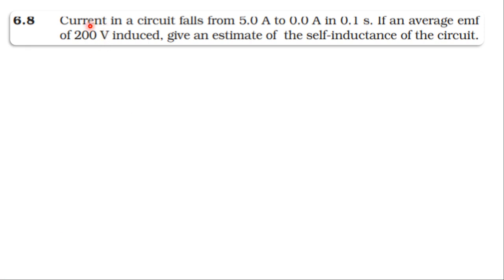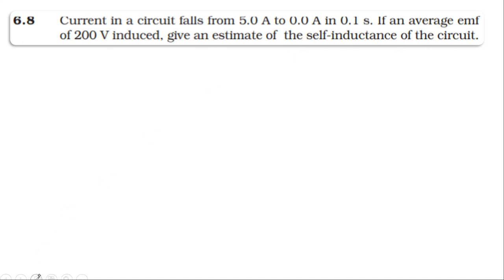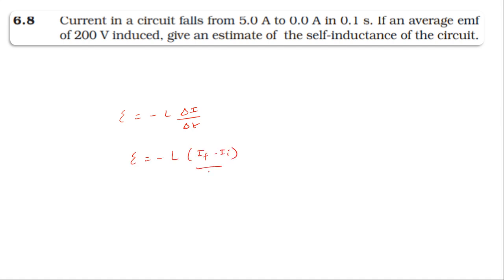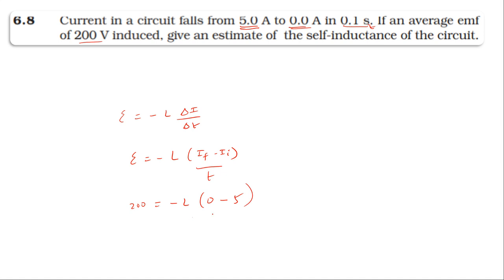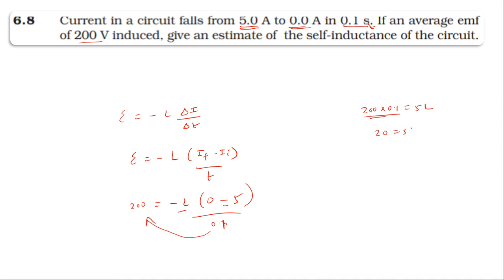NCERT SOLUTION CLASS 12 PHYSICS EXERCISES 6.8 ELECTROMAGNETIC INDUCTION CBSE NEET IIT JEE KVPY